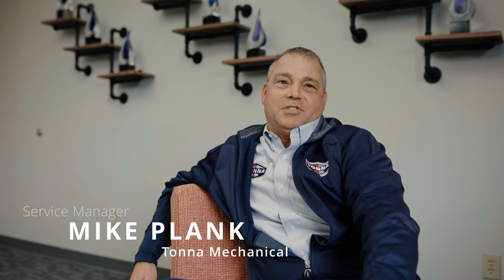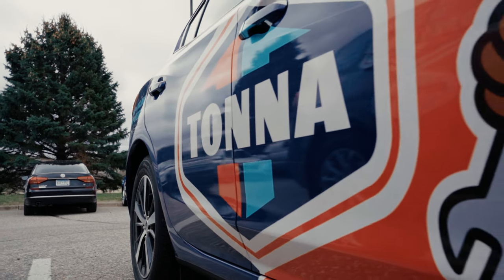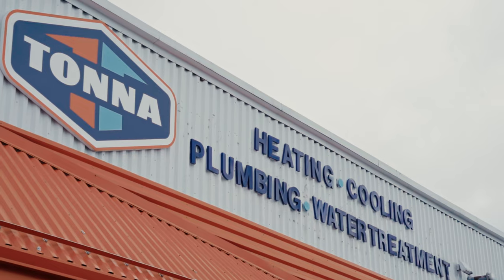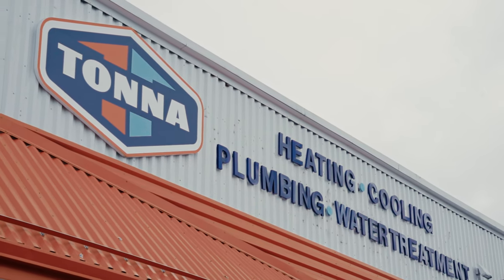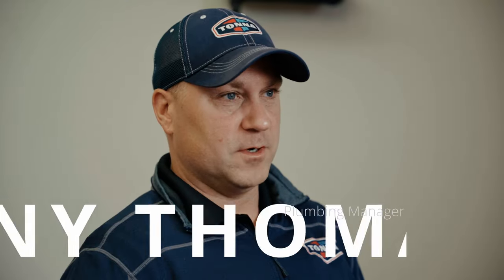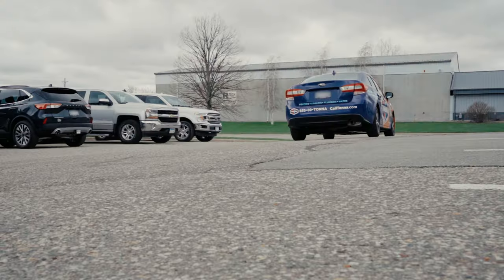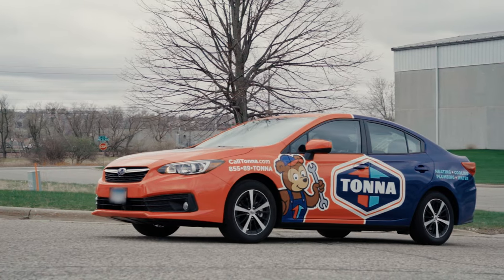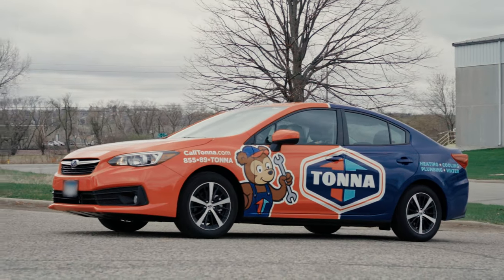Tonna Mechanical Hits the Road with their Subaru Impreza - Customer Testimonial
Join us for a special journey! Watch as Tonna Mechanical, a leading name in the HVAC industry, upgrades their fleet with a stylish and reliable Subaru Impreza from Subaru of Rochester. Witness how this dynamic pairing brings an unparalleled level of convenience and efficiency to home visits and estimates. Click to see how Tonna Mechanical is loving what they drive, one service call at a time!

Ready for all types of fun content, follow our links below to see what we do on the daily!